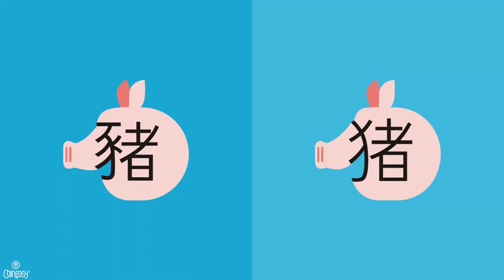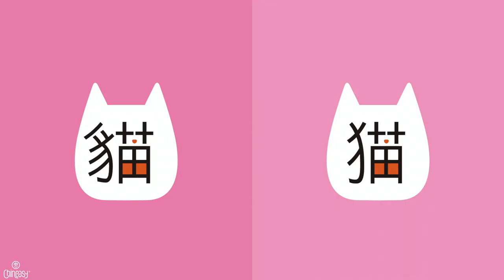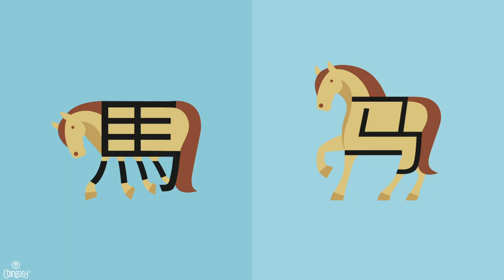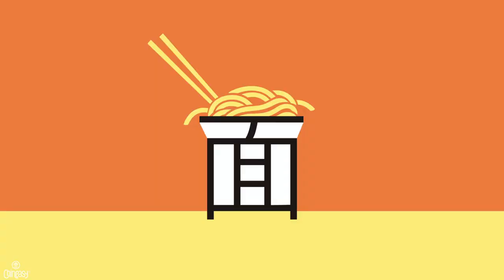Traditional vs Simplified Chinese - what are their differences?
Many of you have asked us what are the differences between Simplified and Traditional Chinese and which one should I learn. We heard you! In this video, ShaoLan briefly introduces the history of how the Chinese language has been evolved, together with some examples of traditional and simplified Chinese characters.

Which one do you learn and why? Share with us what you think in comments.

In ChineasyApp, we teach both. Choose either one to start your Chinese language learning journey